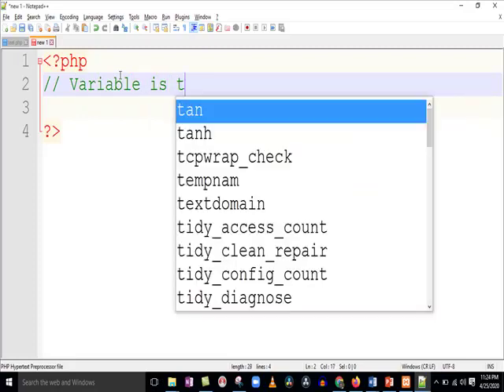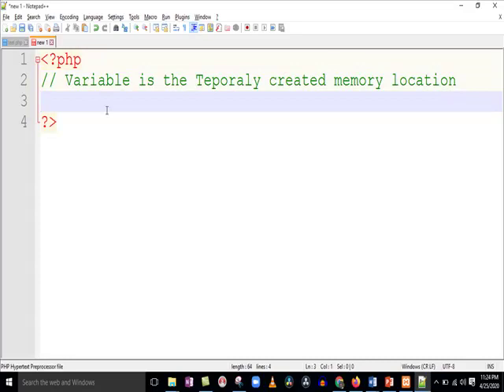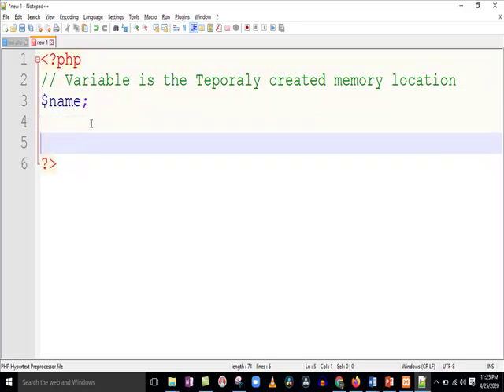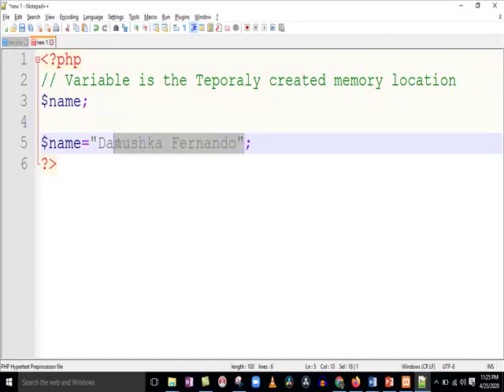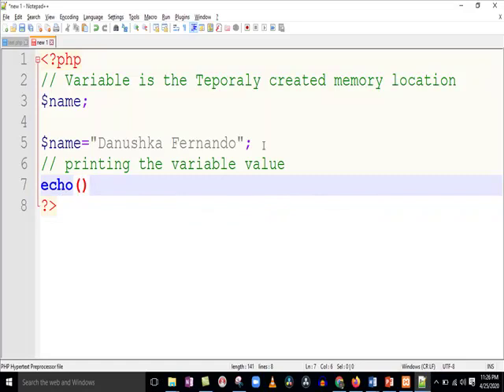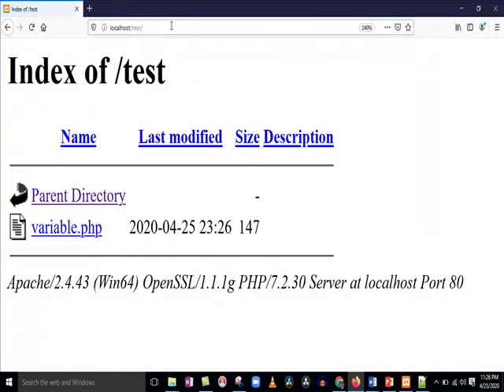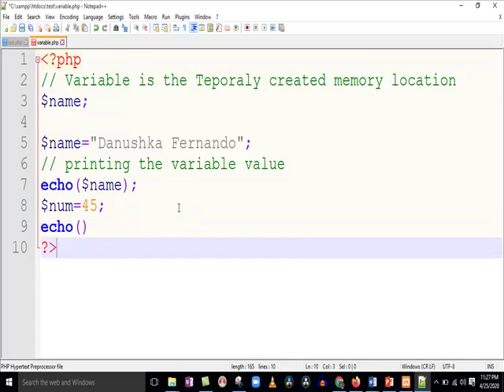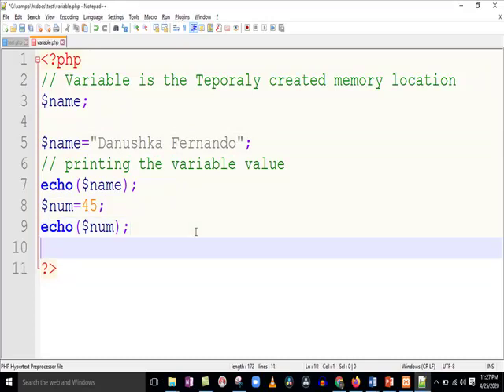PHP Session 8 Variables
Web Development with PHP